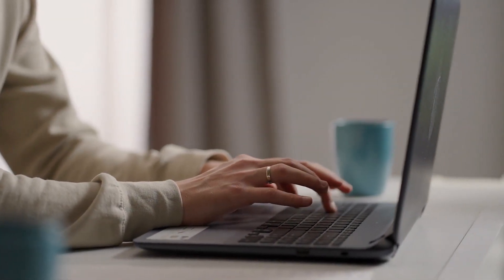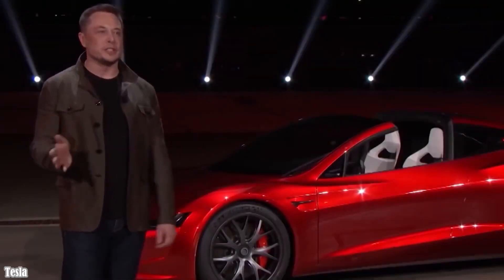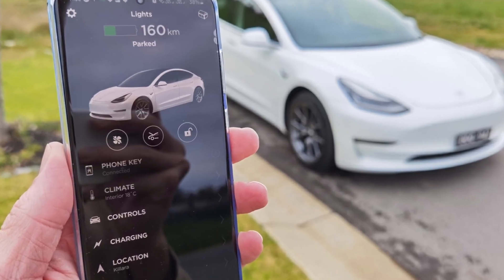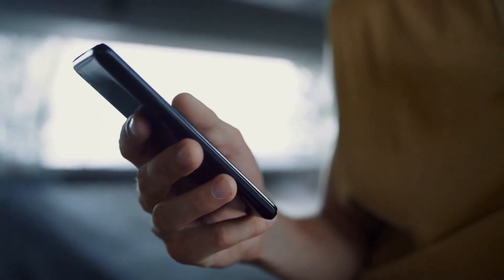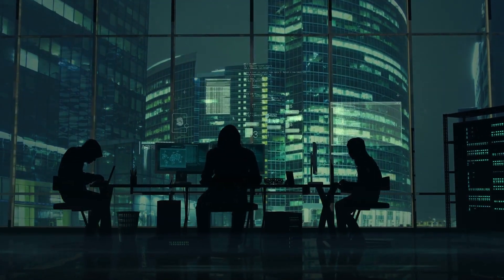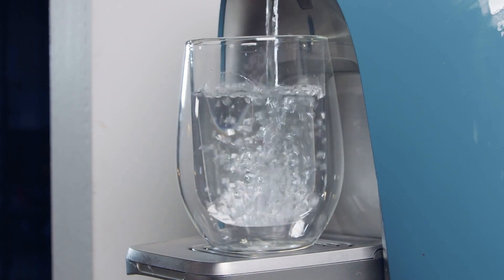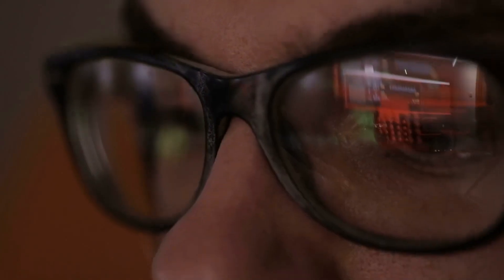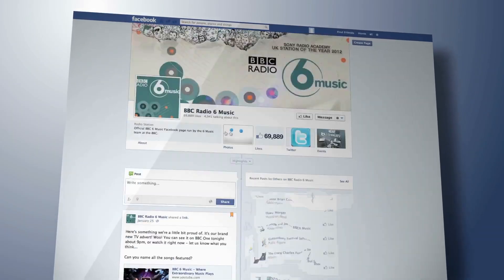Elon Musk Vs Hackers - How FBI saved SpaceX and Tesla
We explore how Elon Musk  stops hackers and cyber criminals  from getting their mitts on the information stored within Tesla, SpaceX, PayPal computers. Then share a true story about a time Tesla was almost hacked by a Russian hacker, and how fbi finally solved the case. He almost managed to persuade a Tesla employee to infect the company with ransomware that would have given him access to all their data. He could then blackmail Tesla, telling them that all this information would go onto the internet if they didn't pay up!
According to business insider, once his cybercrime gang had their hands on Tesla's data, they would need to be $4 million if they didn't want to released to the public.
Since Elon Musk Tesla & SpaceX CEO is often thought of as a "man of the future", it makes sense that he likes to protect himself and his companies from hackers. Let's take a look at how Elon protects himself, his businesses, and his customers from cybercriminals.

Wheter you want to learn about our Rich Journey to the Billionaire Lifestyle of famous celebrities, or about the Richest Tech Entrepreneur like Elon Musk Tesla & SpaceX CEO or TOP 10  Athletes and other mind blowing people on the Forbes list , how they spends their millions , what supercar or expensive sports car they drive, House Tour in the most expensive Real Estates in the world, money topics like tsla & bitcoin, and even some of the most mind-blowing tech news and top 10 engineering discoveries - we've got you covered.